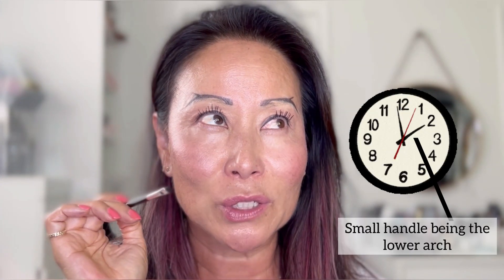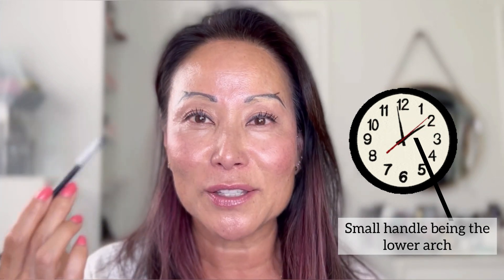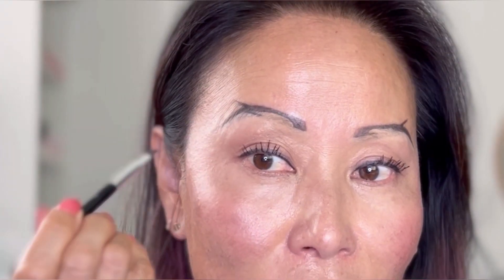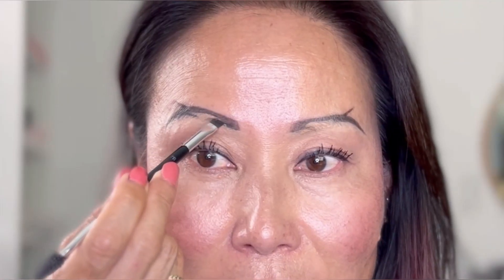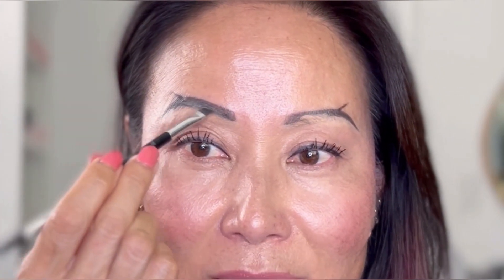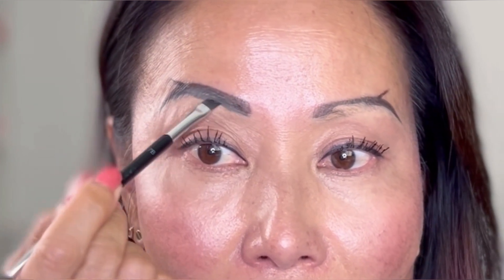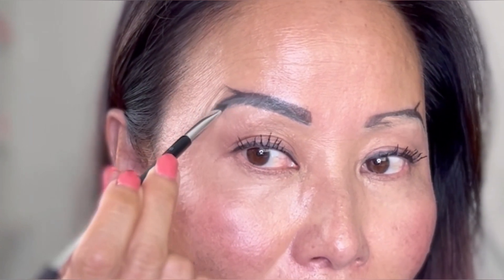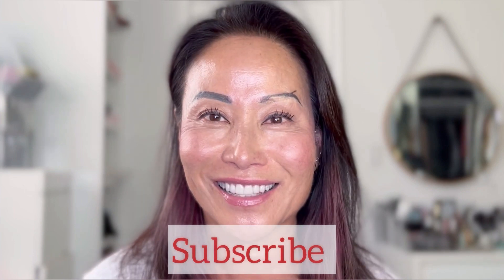Where is the lower brow arch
To complete the brows with the proper arch, you have to make sure you go straighter at the lower middle of the brow. For flatter lids like myself, you go straighter and for everyone else, go straighter in an angle.